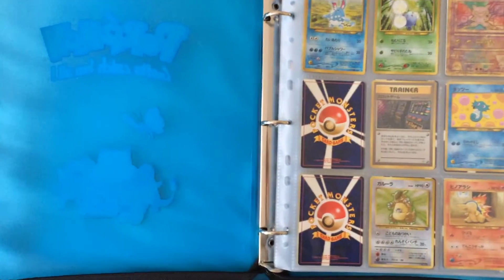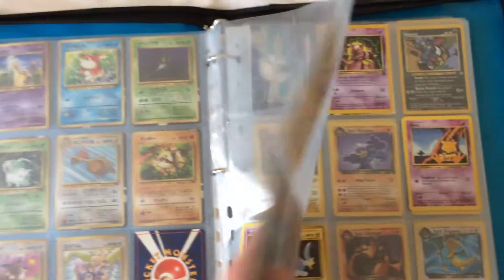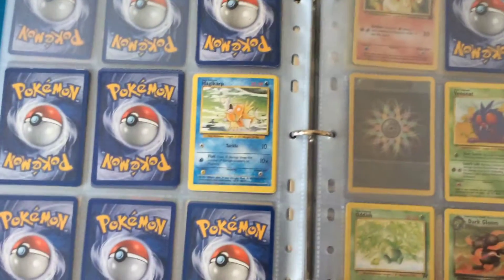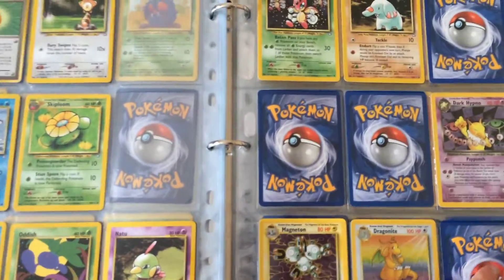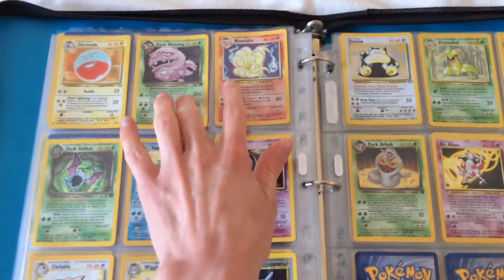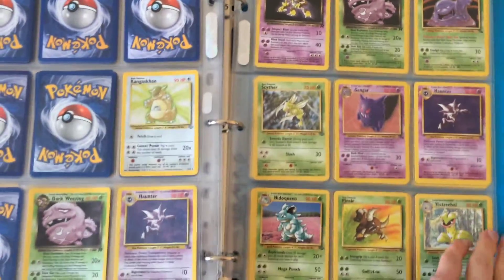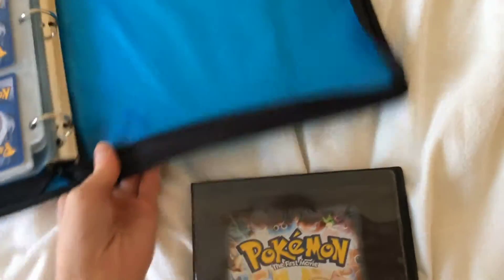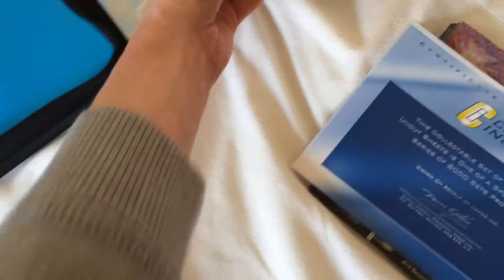Pokemon Card Collection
Recently dug up my old Pokemon card collection. Looking for advice as to whether any of them are worth grading.